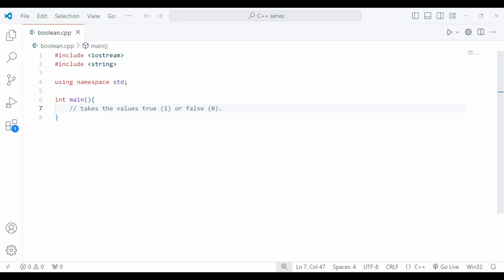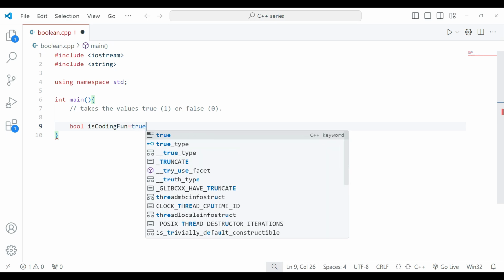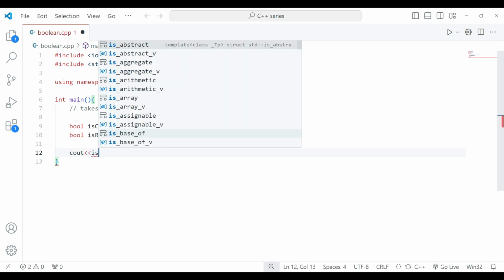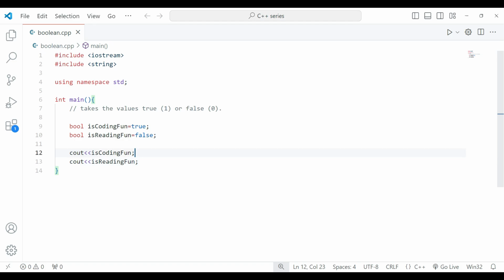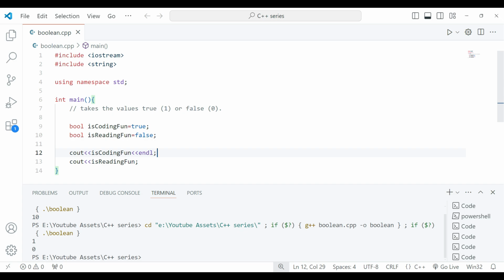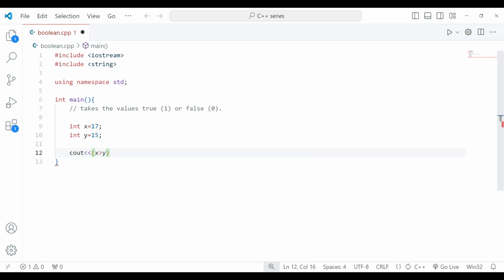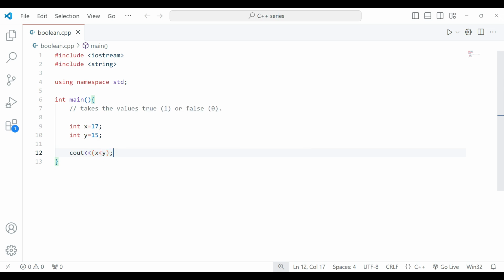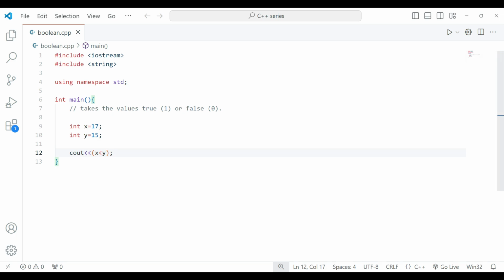Mastering Booleans in C++ | C++ Programming Tutorial for Beginners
Welcome back to our C++ programming tutorial series! In this video, we'll explore the use of boolean data types in C++. Booleans are essential for controlling the flow of programs and making decisions based on conditions. This tutorial is perfect for beginners who want to understand how to work with true and false values in their C++ programs.

- What are booleans in C++
- How to declare and initialize boolean variables
- Using booleans in conditional statements